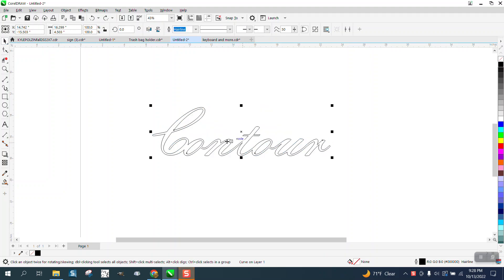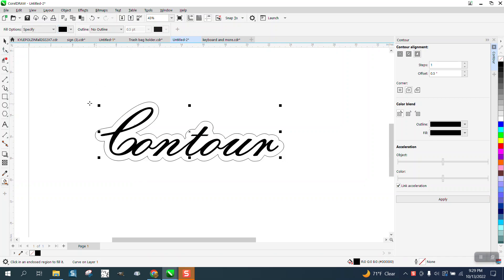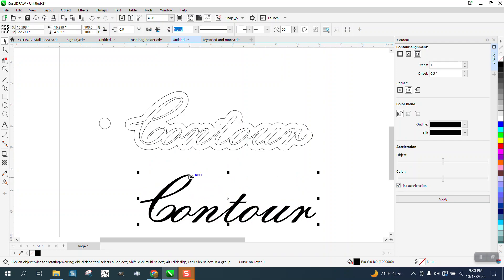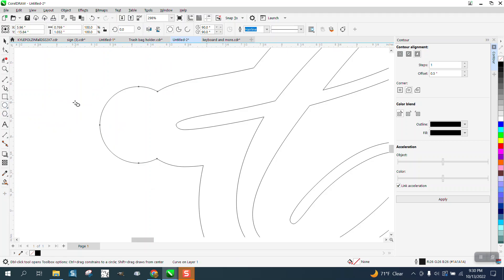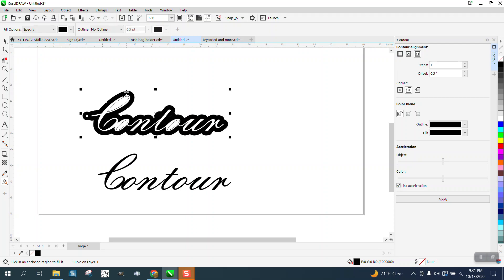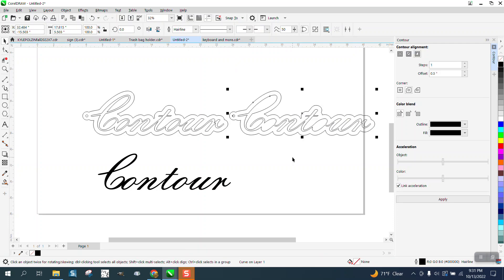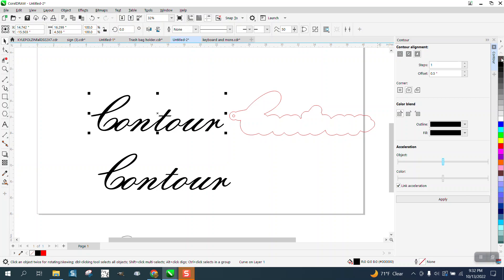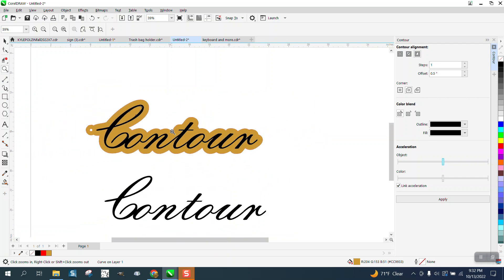Corel Draw Tips & Tricks Virtual Segment Delete Tool Part 3 CONTOUR Line